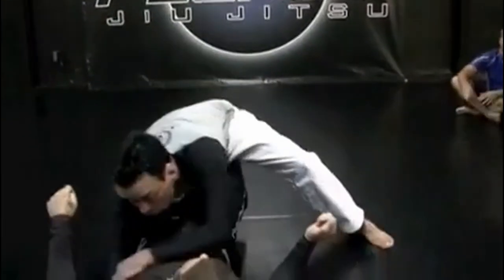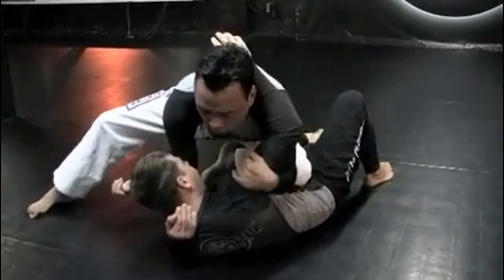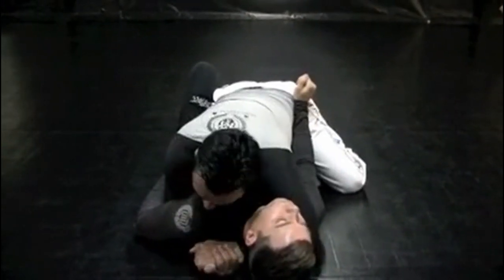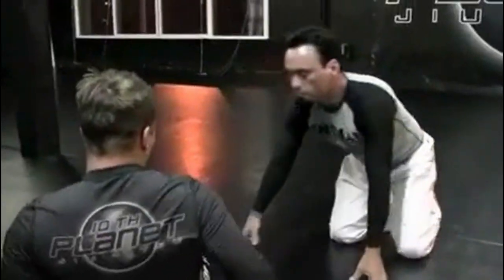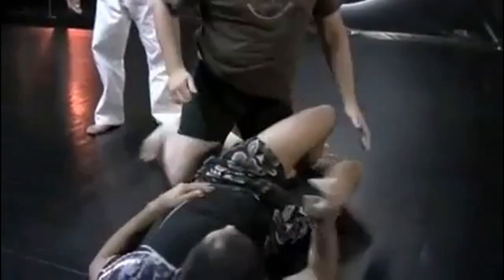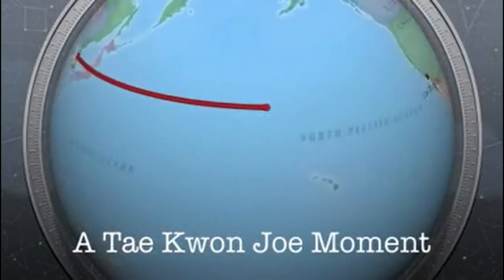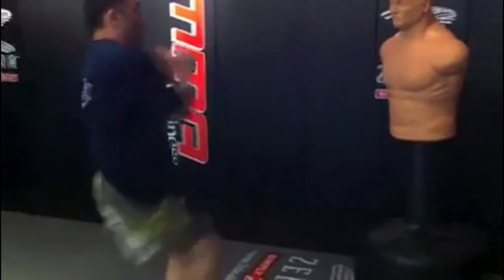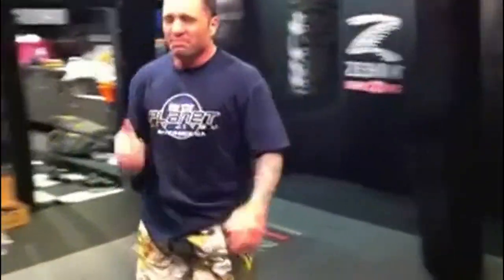Eddie BRavo: Buttock compressor to far spinning arm bar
mts12a
grappling no gi bjj mma
⬇️⬇️ INFO ⬇️⬇️